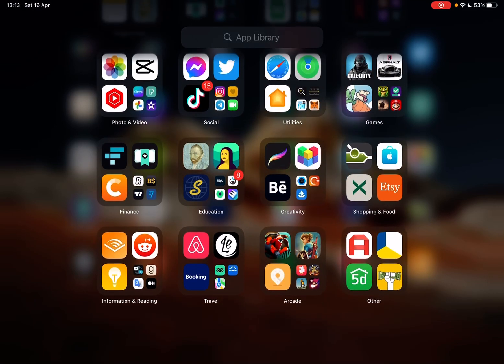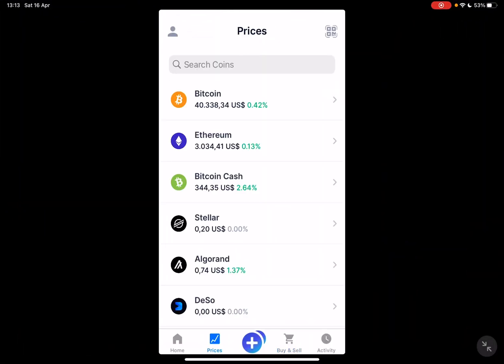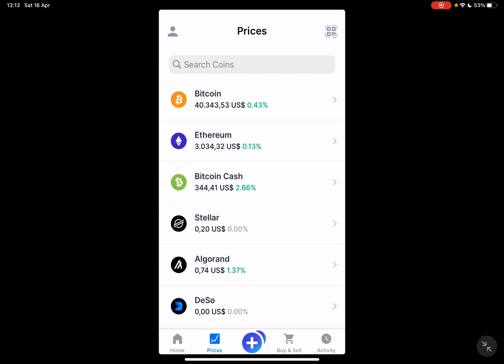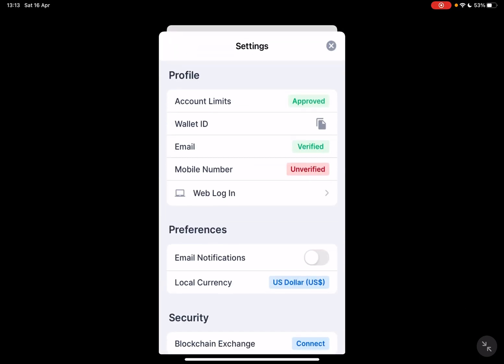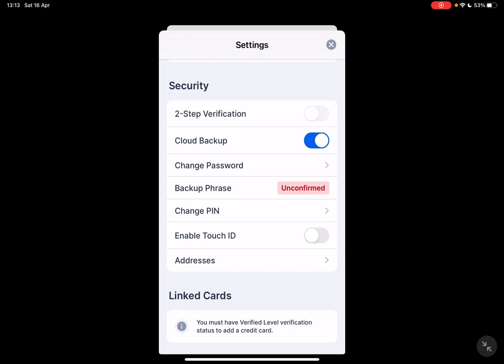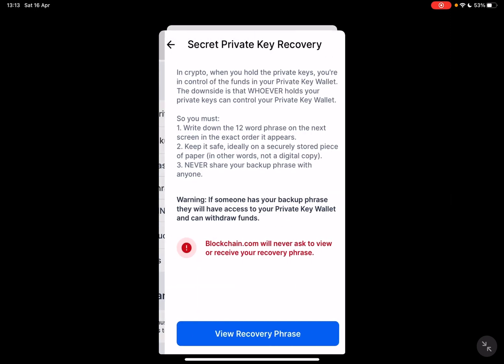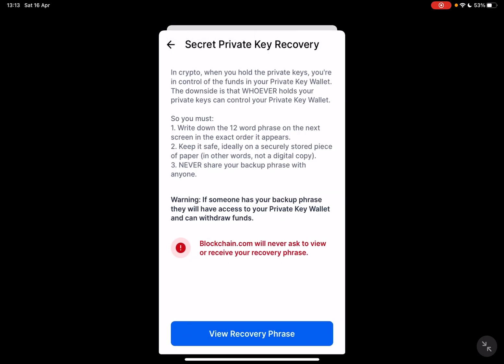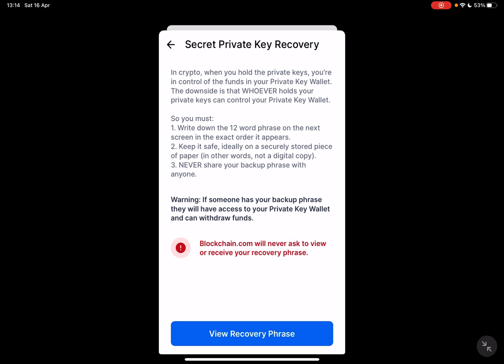How to activate Backup Phrase on Blockchain Wallet?